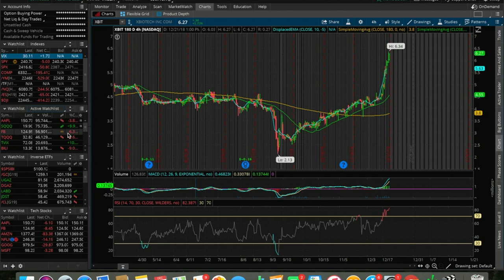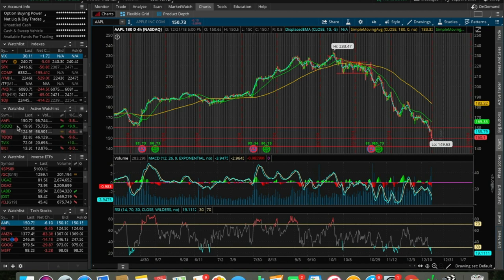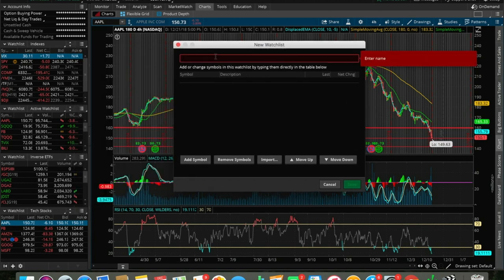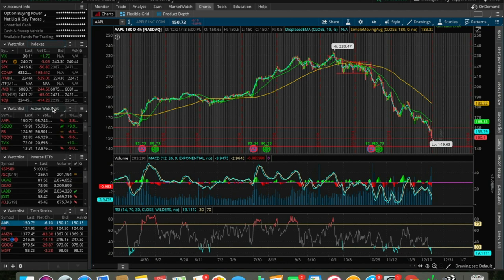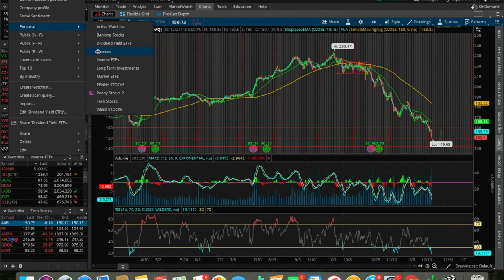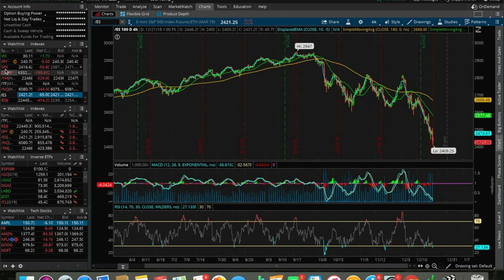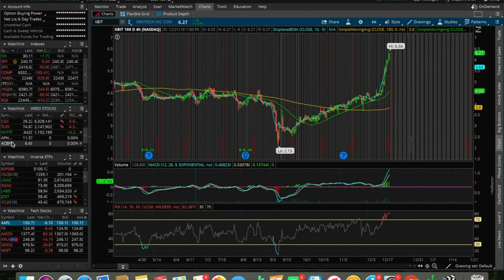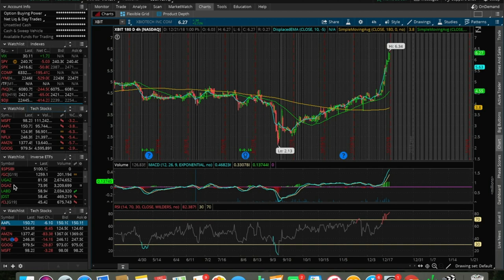How I Set Up My Watchlists in THINK or SWIM